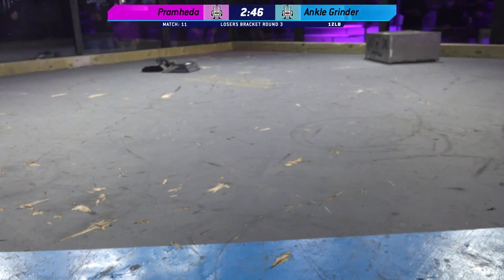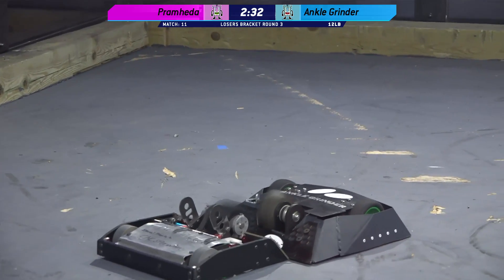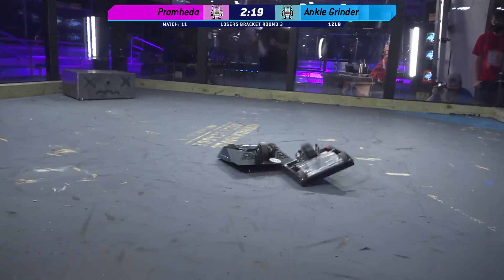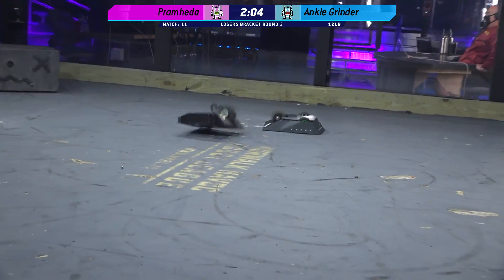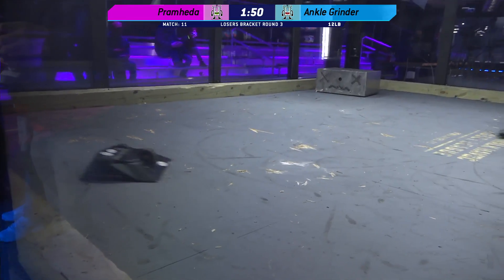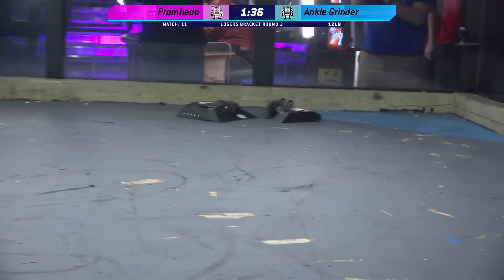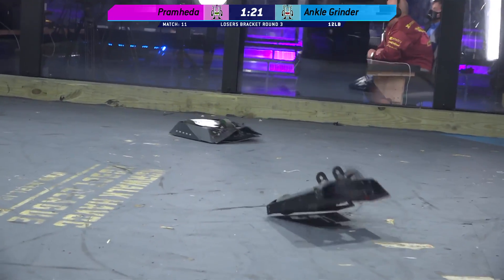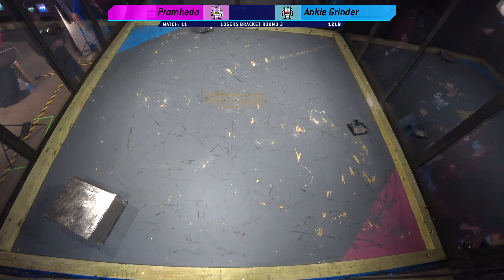NHRL Mar 2021 - Pramheda vs Ankle Grinder - 12lb